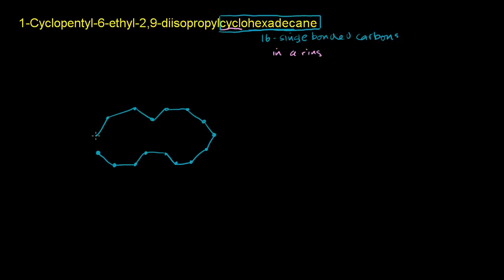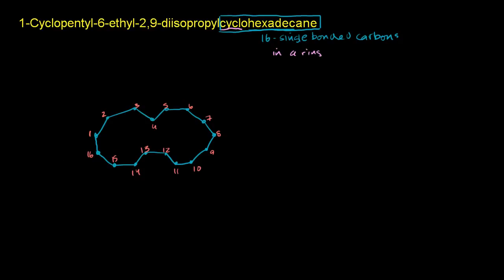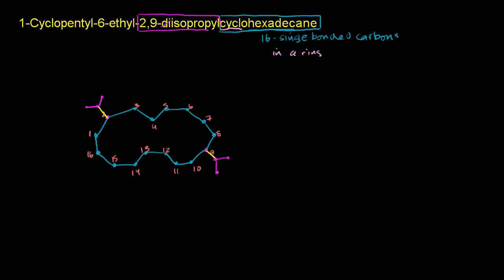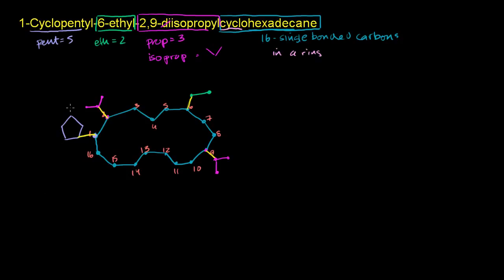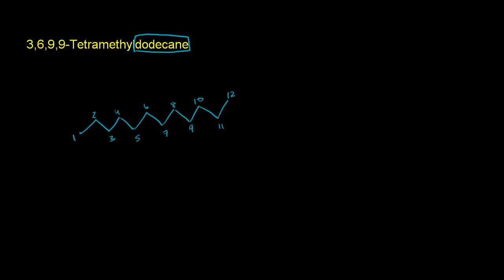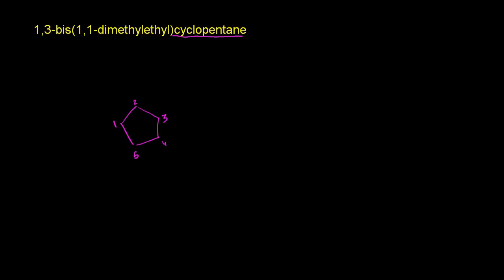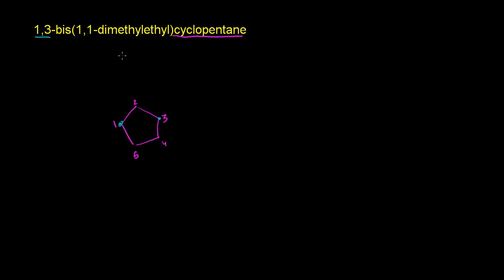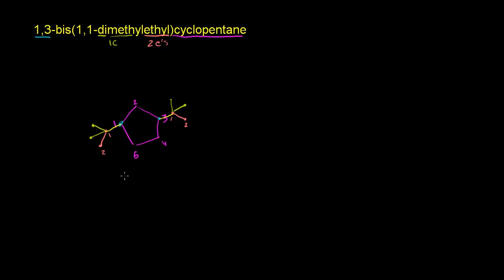Organic Chemistry Naming Examples 5